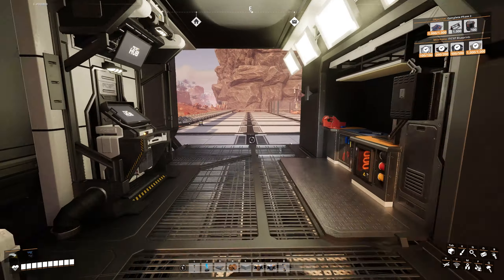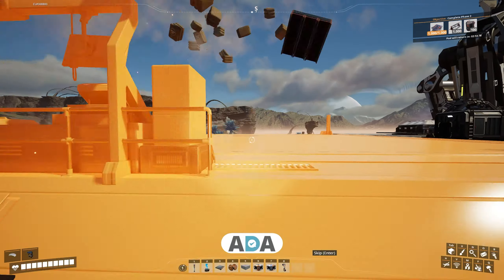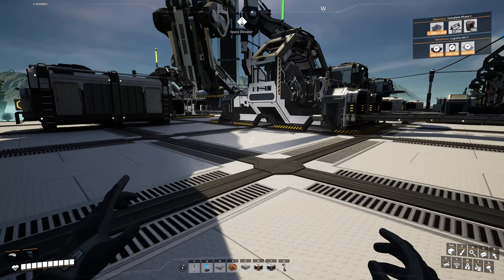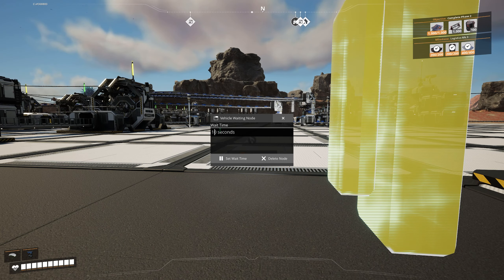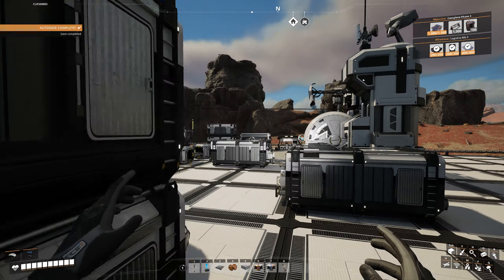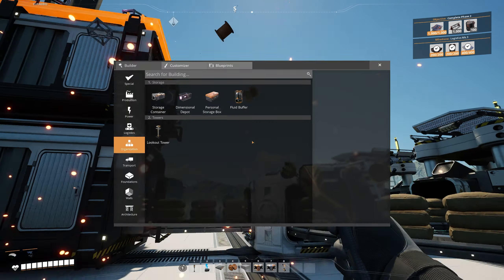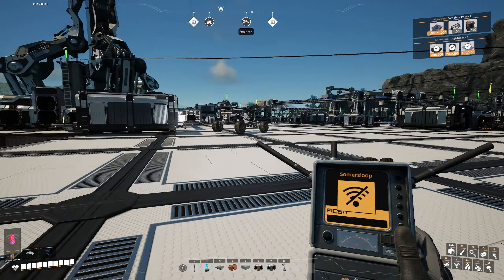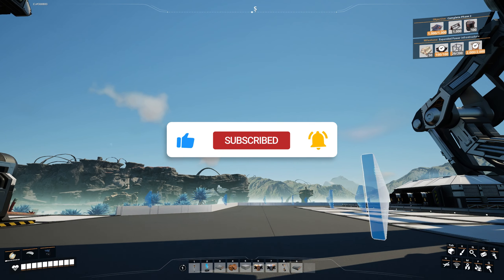Alien Technology is Super Overpowered! Satisfactory 1.0 EP 06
*Socials*